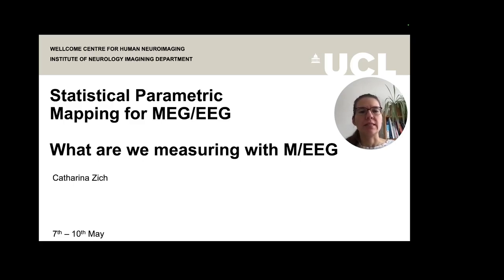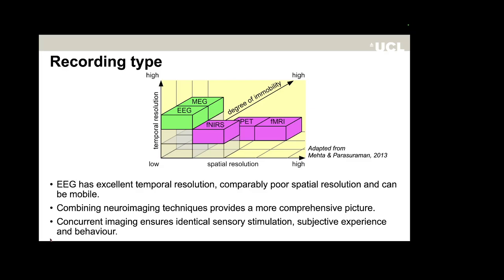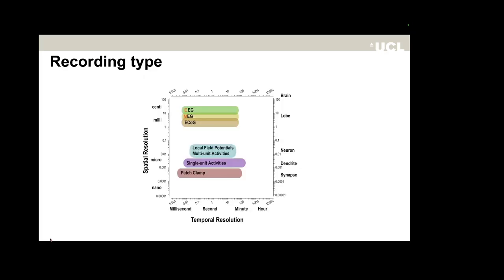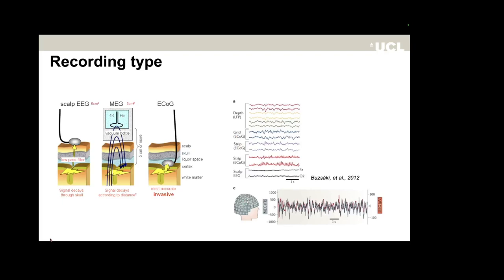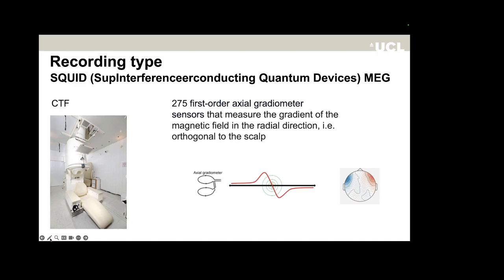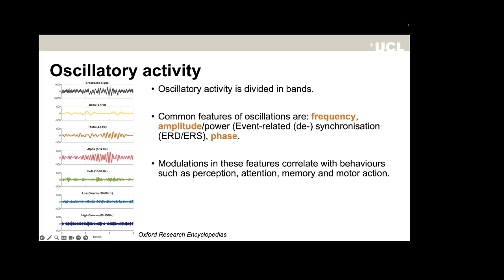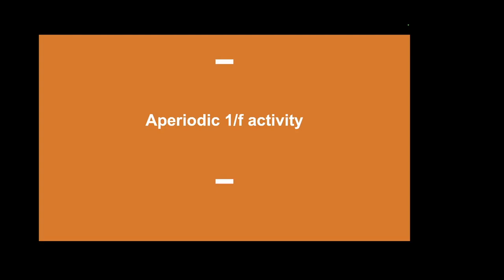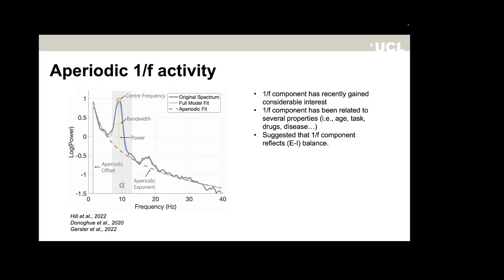What Are We Measuring with M/EEG? | Dr Catharina Zich | SPM for EEG and MEG